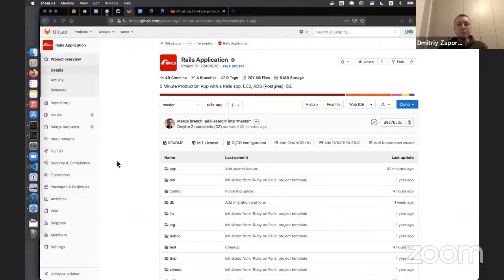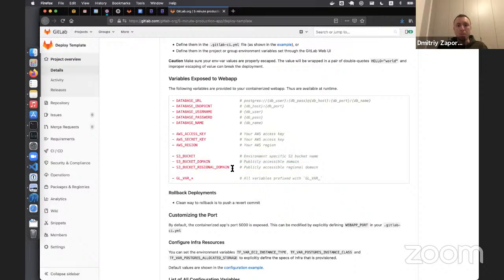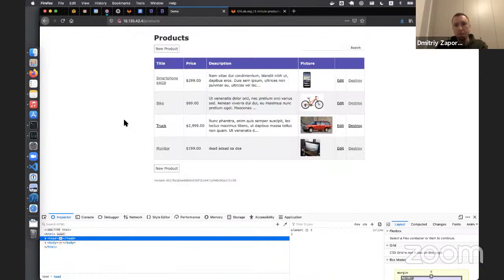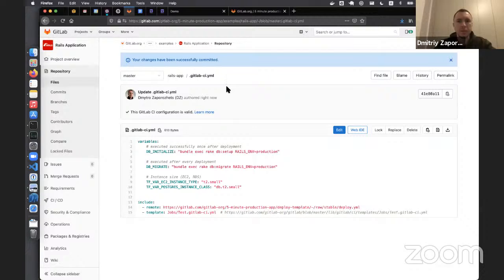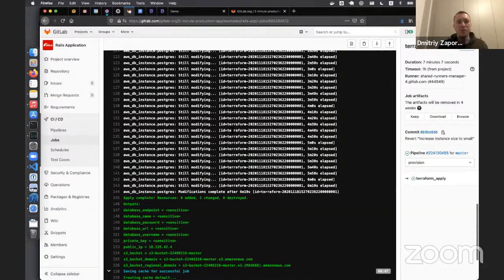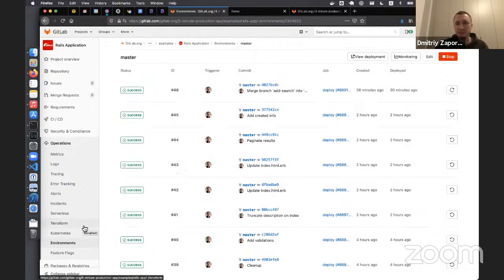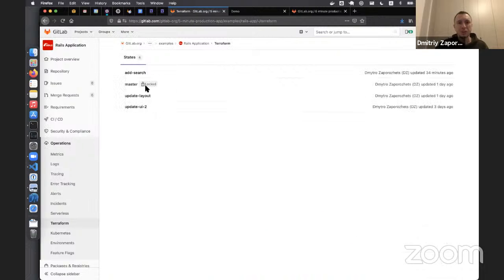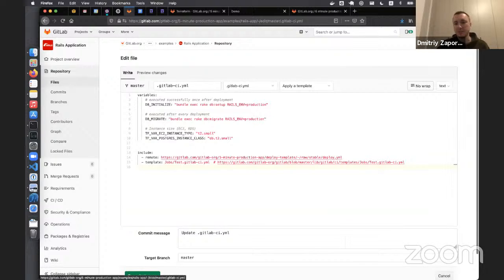2020-12-03 5 minute production app sync